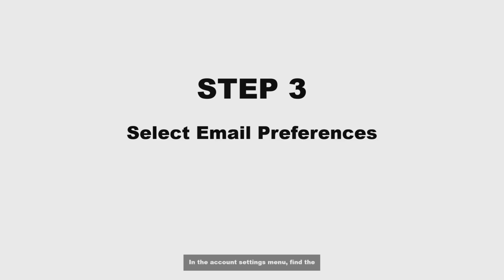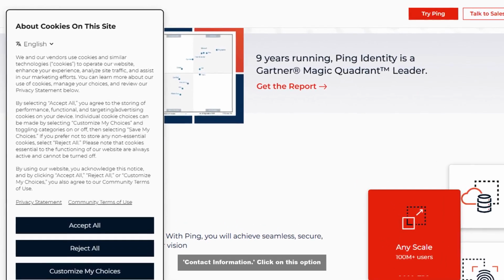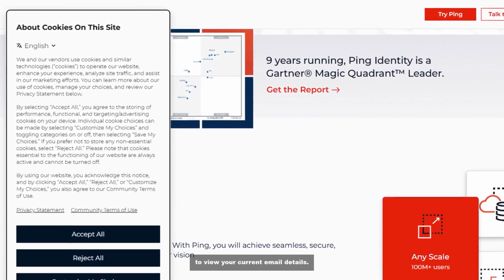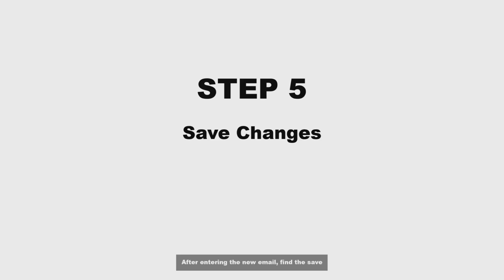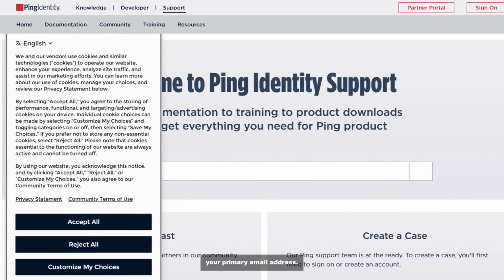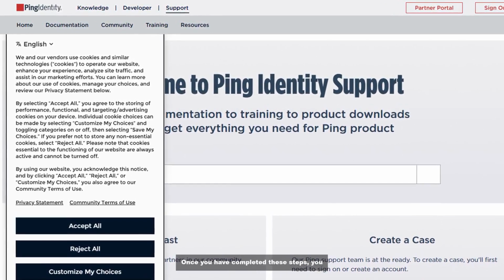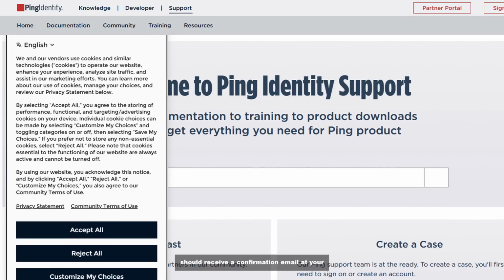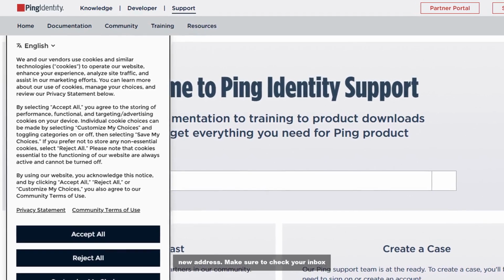How To Change Your Primary Email On PingOne 2026 (STEP BY STEP)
In this video, we will guide you through the process of changing your primary email on PingOne in 2026, step by step. Whether you're looking to update your account information or improve your security, this tutorial covers everything you need to know.